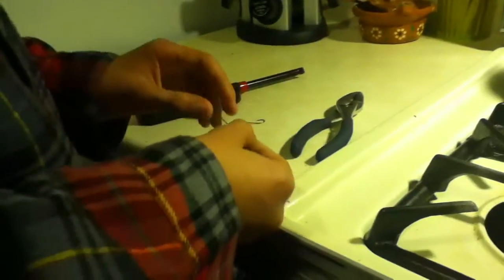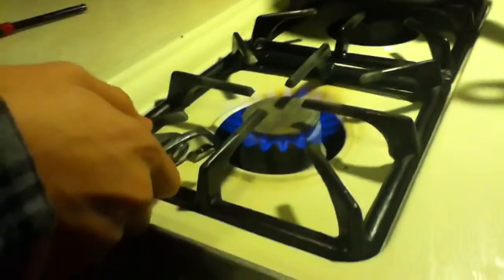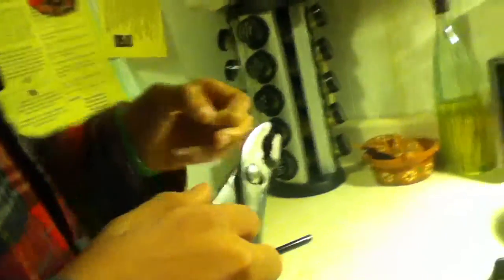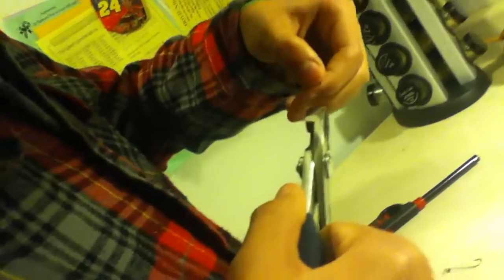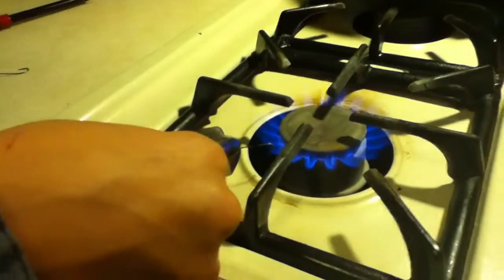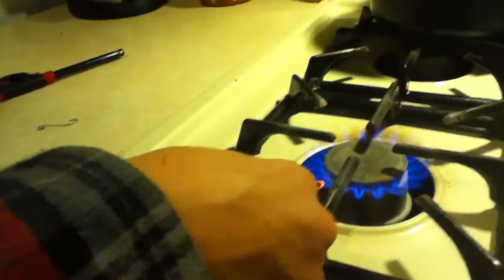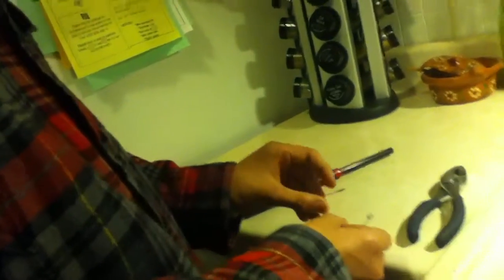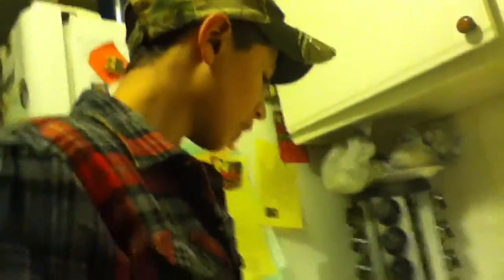How to make a Hunting Hat Fishook